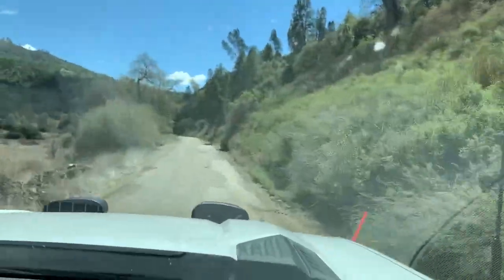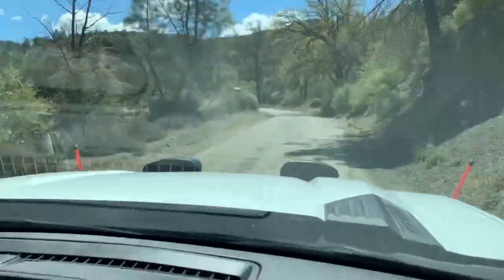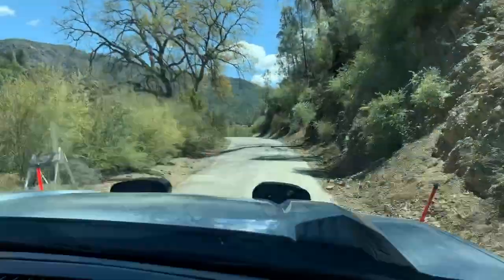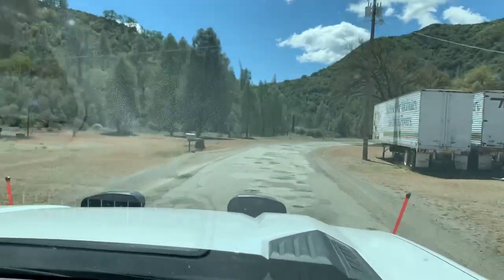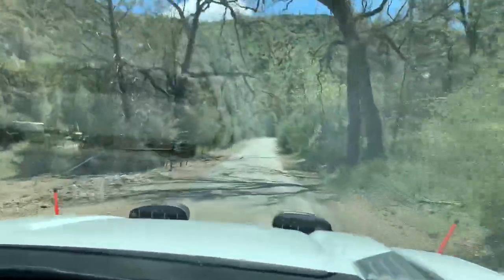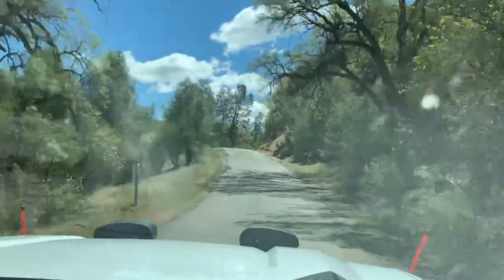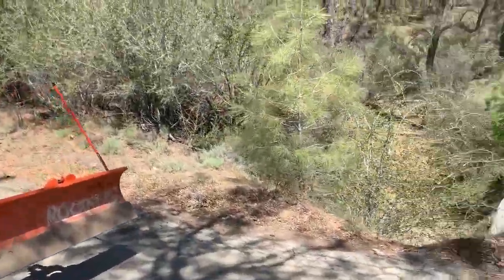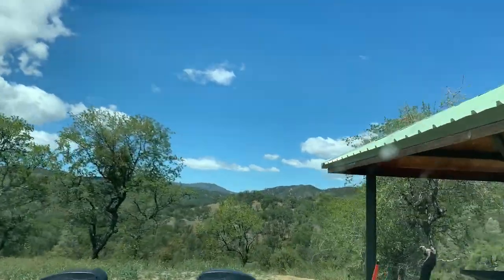7. Part 7 - Leaving Clear Creek Rd/Coalinga Rd heading east on Coalinga Rd to BLM Condon Peak Rec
Part 7 - Leaving Clear Creek Rd/Coalinga Rd and heading east on Coalinga Rd to the BLM Condon Peak Campground at the San Benito County/Fresno County line on Coalinga Rd

04/27/2021 San Benito County.  Jason DeRosa, Public Works Superintendent explaining issues with Coalinga Rd to Tim Snellings, Transportation Grants Manager for San Benito County